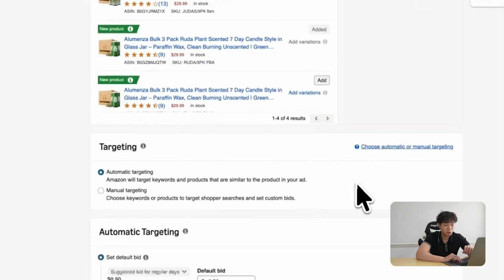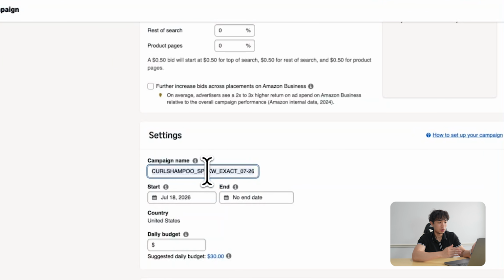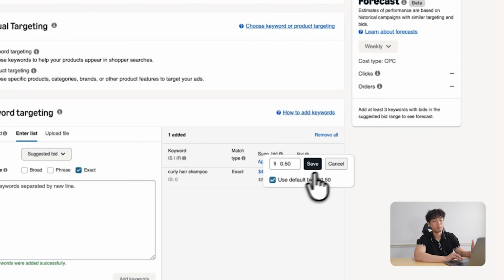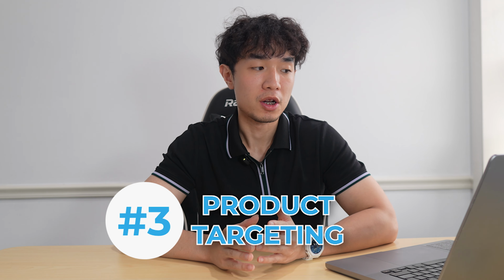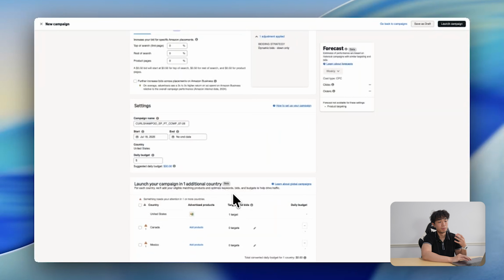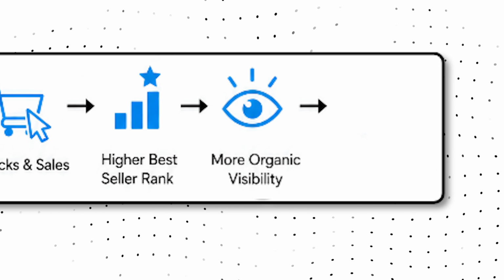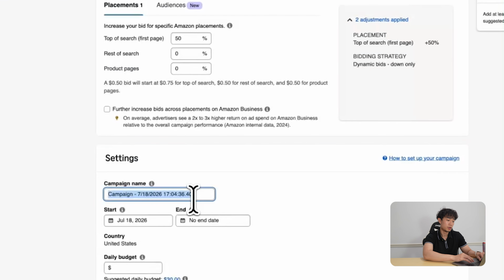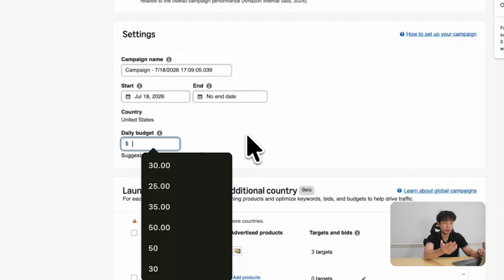The 5 Amazon PPC Launch Campaigns to Reach #1 New Release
Follow along as we attempt to 3X a brand by improving PPC

Five campaigns. That is the entire launch stack. This is the exact setup I use to take a product from zero, the same structure that took one brand to #1 New Release twice and is currently sitting at #4 best seller in its category.

I walk through every campaign live in Seller Central: what it does, why it exists, the bid I set, the bidding strategy, the naming convention, and the daily budget. Auto discovery, manual exact, product targeting, long tail phrase, rank push, plus a bonus sixth campaign that picks up clicks for pennies.

No fluff, no guru bidding rules. Just the structure and the reasoning behind it.

I grew my own Amazon brand from 0 to 3.8M in 2 years, ran campaigns at 47 ROAS and 2% ACoS, and built one of the first AI managed PPC softwares.

CHAPTERS
0:00 The 5 campaign launch stack
1:23 Campaign 1 - auto discovery
2:40 Down only vs up and down bidding
3:30 How to set your starting bid
4:45 Campaign naming convention
7:05 Campaign 2 - manual exact
11:41 Campaign 3 - product targeting
14:59 Campaign 4 - long tail phrase
17:00 Campaign 5 - rank push
20:54 Bonus - the scavenger campaign
23:00 Why minimal structure wins on day one

WANT ME TO RUN IT INSTEAD
I built an AI that launches and manages your ads for you, overseen by me personally. It reads every data point in your seller account, days of stock, target margin, TACoS, impressions, conversion rate, and runs your ads off actual data.